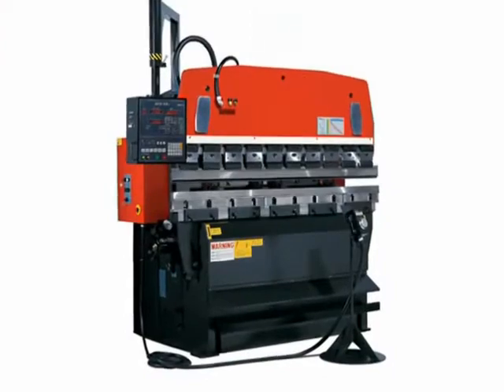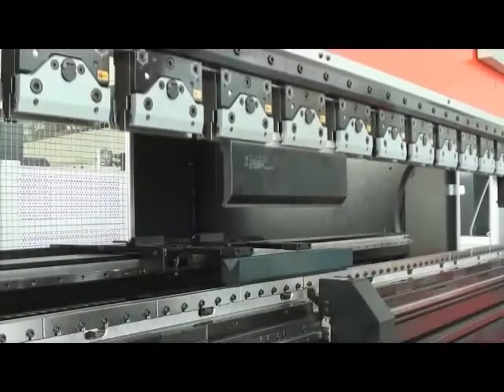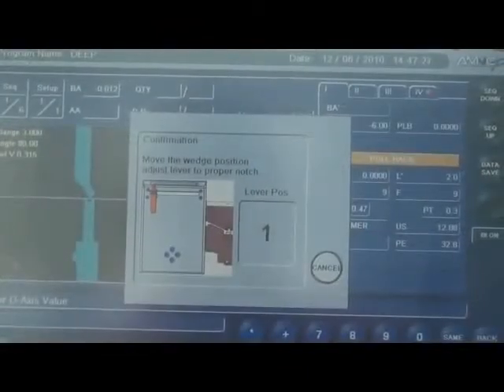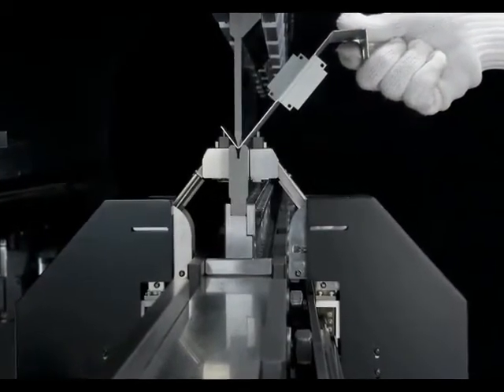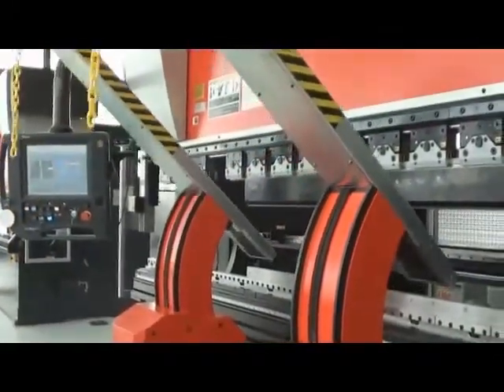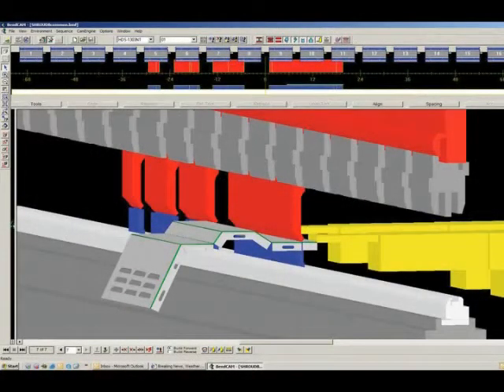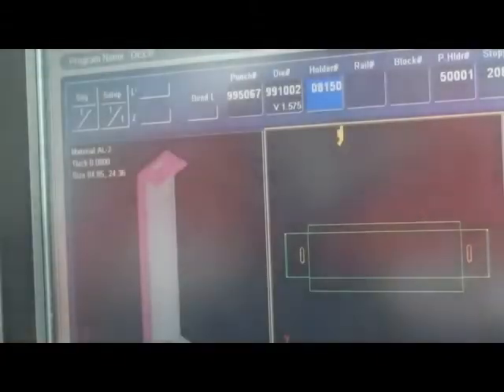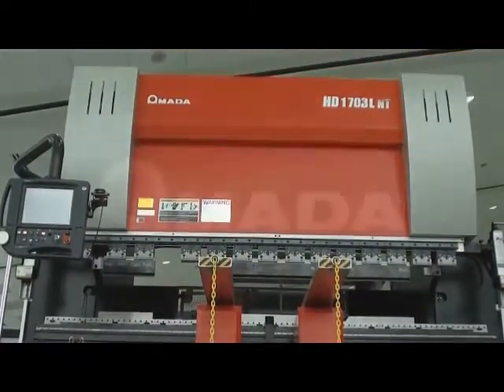Amada HD-särmäyspuristin, yleisesittely.mp4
Kaksisuuntaiset servotoimiset hydraulipumput käynnistyvät vain särmäyksen ajaksi. HD-särmäyspuristin on "start-stop"-teknologiansa ansiosta energiatehokas, erinomaisen tarkka ja tuottava.